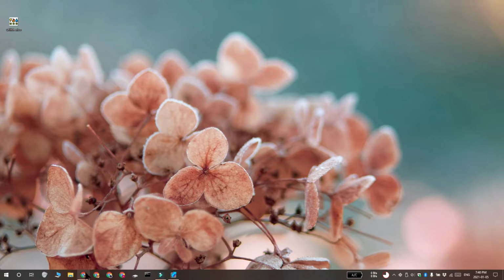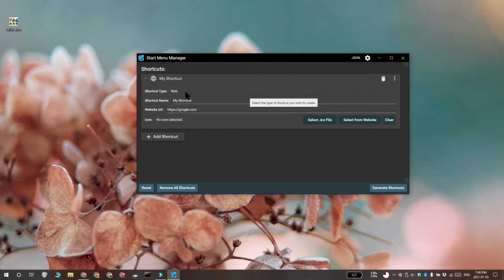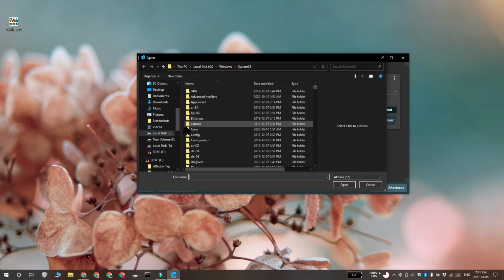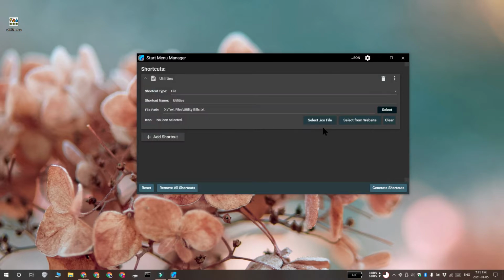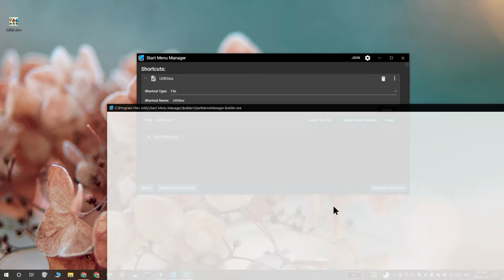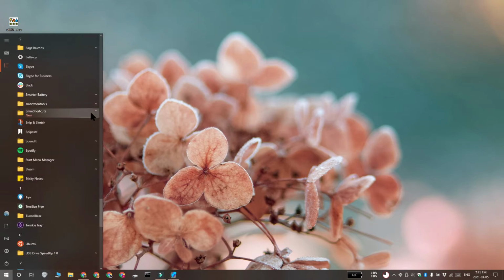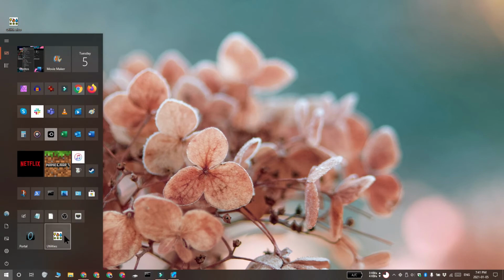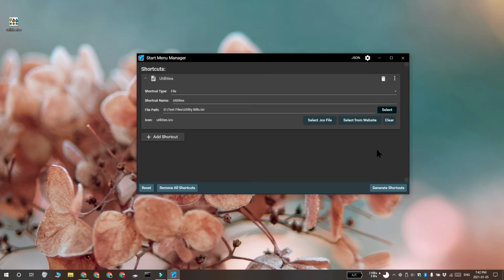How to create custom Start menu shortcuts on Windows 10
To create a custom Start menu shortcut, one that behaves exactly like an app, you have to use Start Menu Manager. Let's learn how to do this